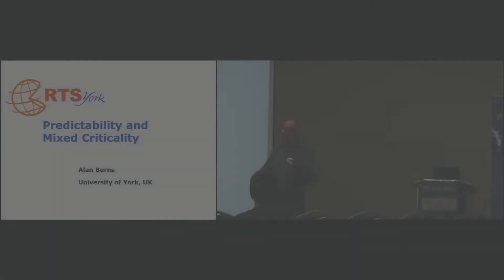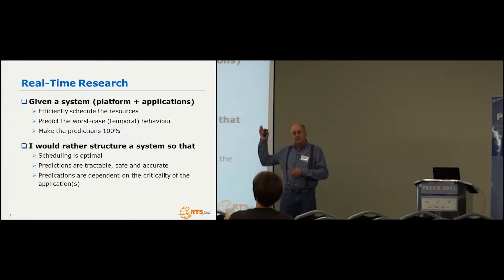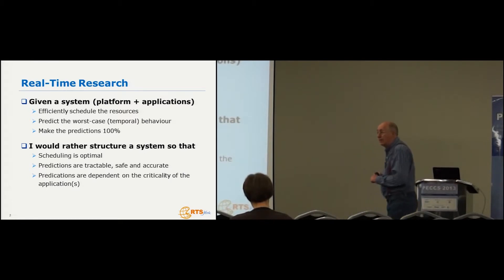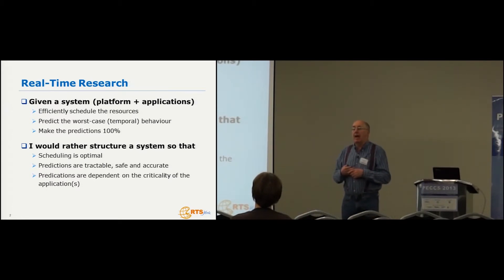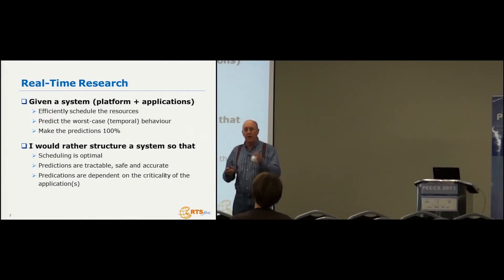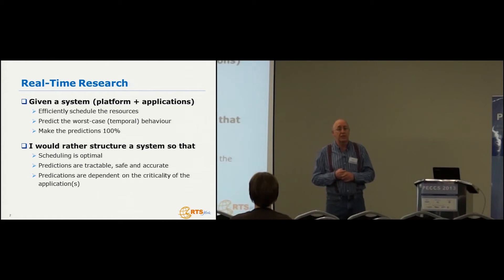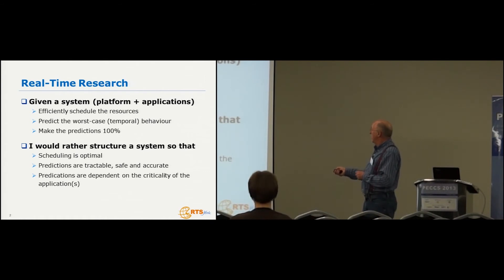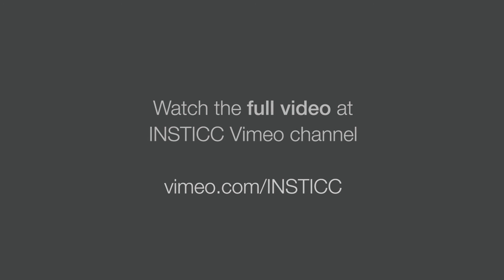“Predictability and Mixed Criticality” Dr. Alan Burns (PECCS + SENSORNETS 2013)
Keynote Title: Predictability and Mixed Criticality
Keynote Lecturer: Dr. Alan Burns
Keynote Chair: Dr. César Benavente-Peces
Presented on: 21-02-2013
Abstract: This talk will address and link two currently active research topics. The first is the need to deliver time predictable behaviour in software intensive embedded systems such as those identified in the Cyber Physical domains. It is usually argued that predicable systems can only be built from predictable and deterministic components. Here we argue for predictability to viewed as an emergent property at the time granularity (or band) required. The second topic is mixed criticality systems (MCS) - here a disciplined approach to partitioning (for safety) and sharing (for efficient resource sharing) is required. A short review on MCS will be given. To conclude we shall explore the link between predictability and criticality.
Presented at the following Conferences: PECCS, International Conference on Pervasive and Embedded Computing and Communication Systems and SENSORNETS, International Conference on Sensor Networks
February, 2013
Barcelona, Spain